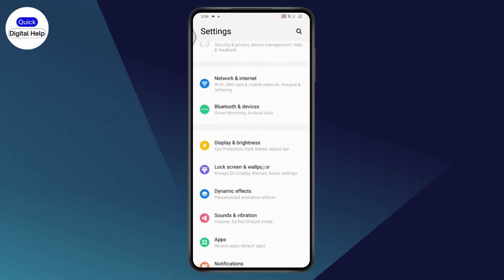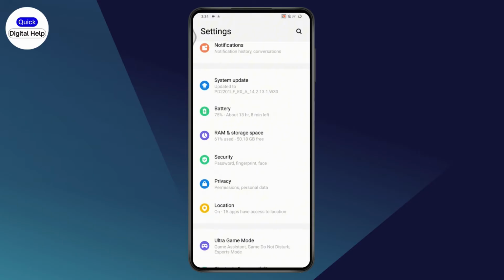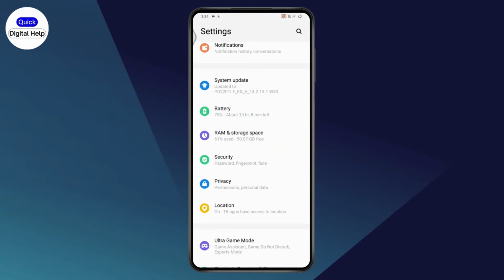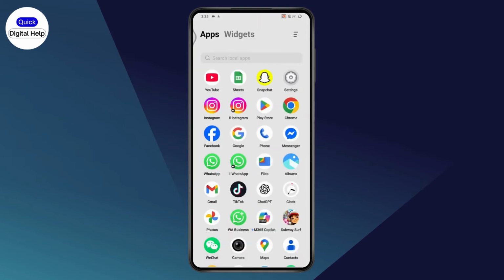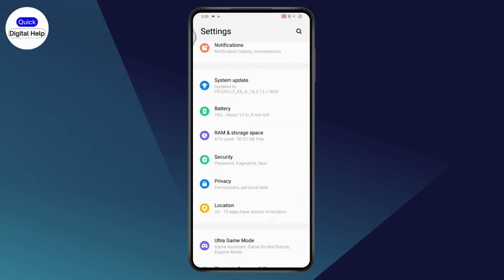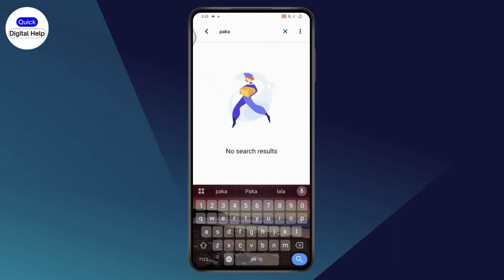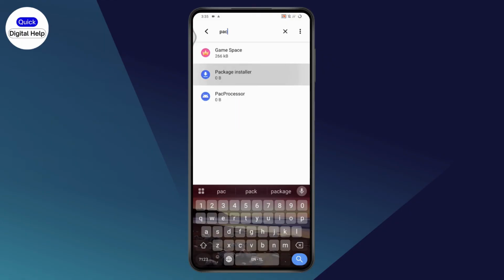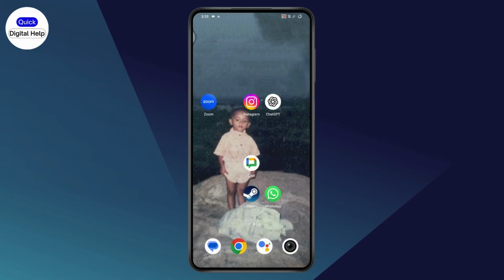Apk File Not Installing In Android - 4 Fix How To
How To Fix Apk File Not Installing In Android
app not installed problem
how to fix app not installed android apk
how to fix app not installed
how to fix app not installed problem
how to fix app not installed android

Having trouble installing an APK file on your Android device? In this quick and easy tutorial, we’ll walk you through several effective methods to fix the issue. From checking storage space to clearing your Package Installer cache, we’ve got you covered with step-by-step solutions that will help you get your APK installed without any hassle.

0:00 - Introduction
0:12 - Check Internet Connection and Storage Space
0:24 - Uninstall Unused Apps to Free Up Storage
0:36 - Access Package Installer via Settings
0:48 - Clear Package Installer Cache
1:00 - Restart Device and Try Installing APK Again